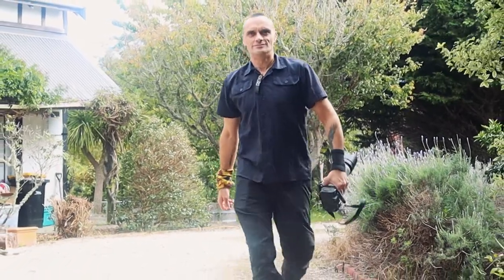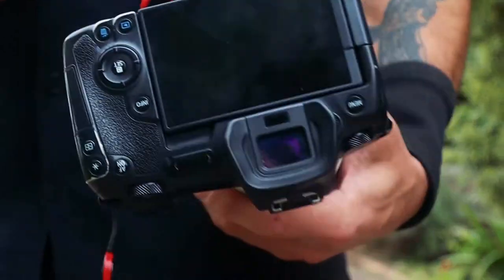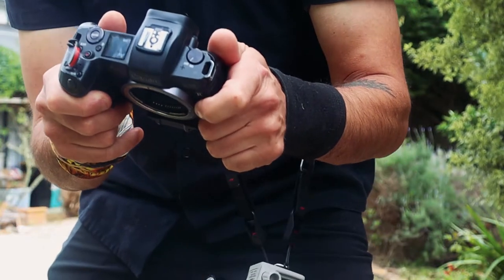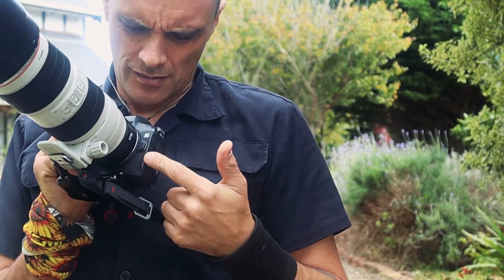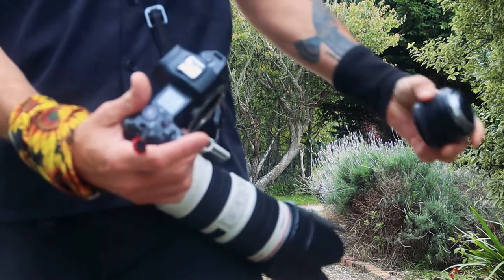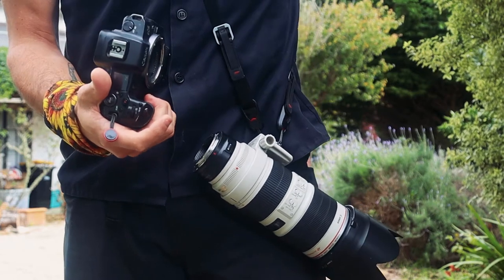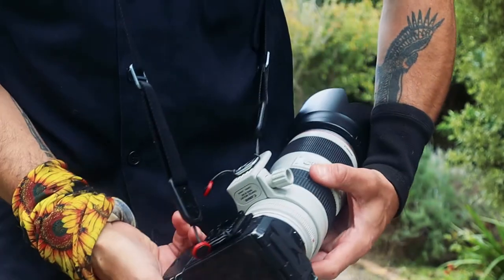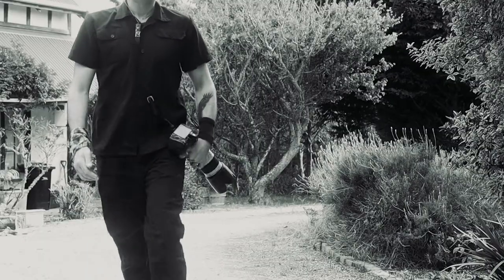Stop the Drop! Avert sling strap disaster!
Hey guys, this is a real quick clip about how I set up my sling style strap on telephoto lens to prevent the camera from falling off and smashing on the ground.

Hey! My name is Corey and I am coming at you out of Wellington, New Zealand. I am a photo enthusiast and I do some pro work like events and weddings. I used to paint and sketch but I thought it would be easier to simply snap pictures than to paint them. How wrong was I? This photography lark is a tricky business getting it right, but is an awesome buzz all the same!